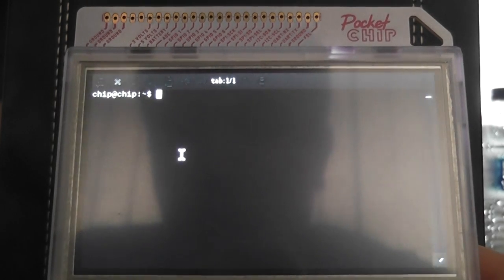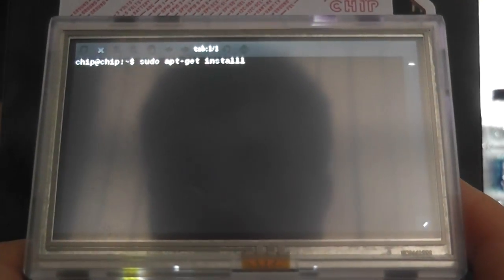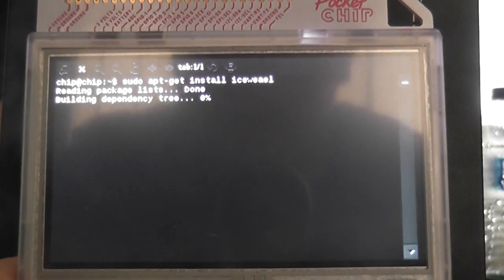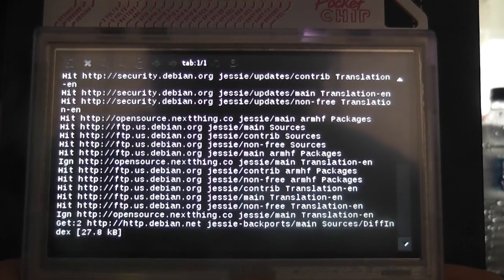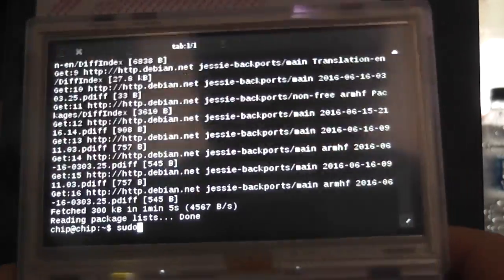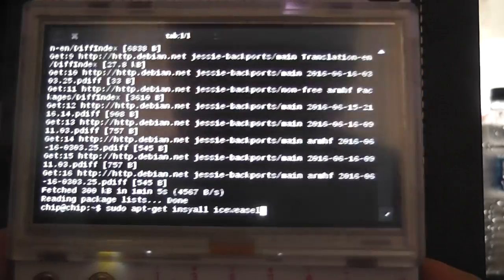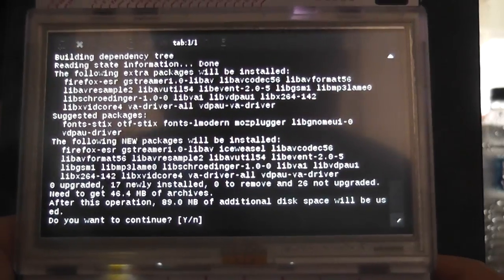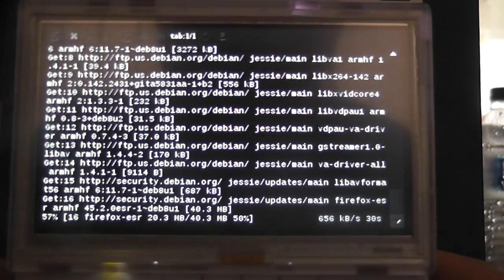Getting a browser on Pocket C.H.I.P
Here we install a browser called iceweasel onto Pocket C.H.I.P